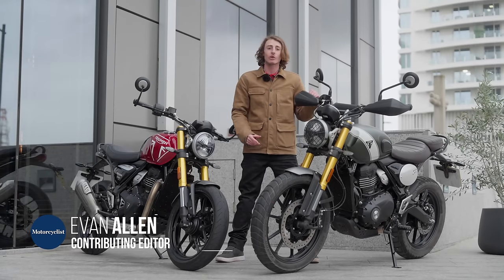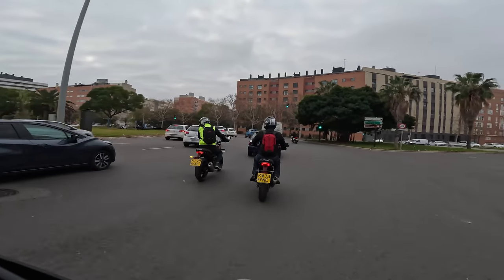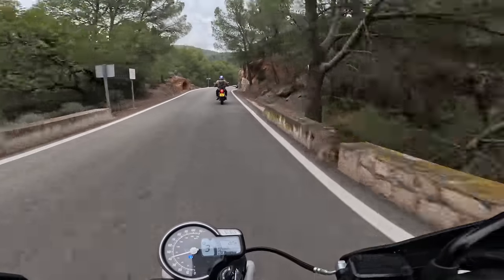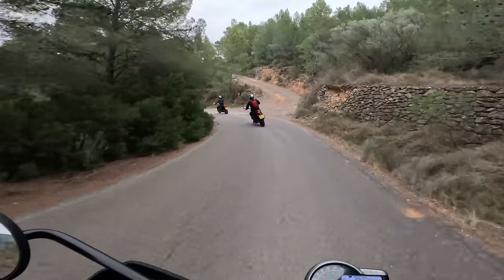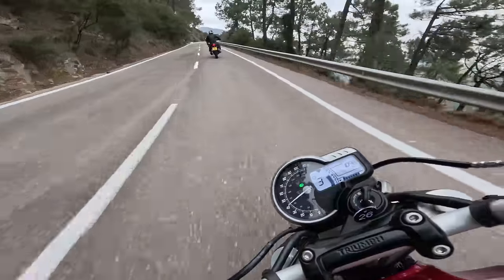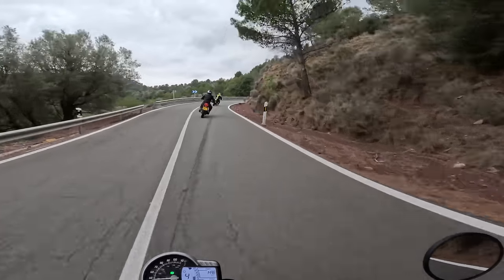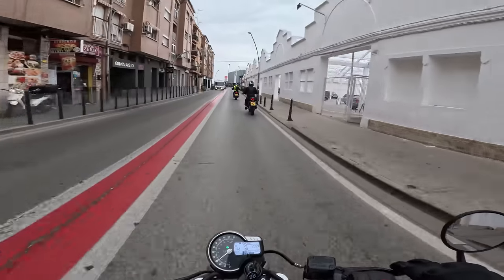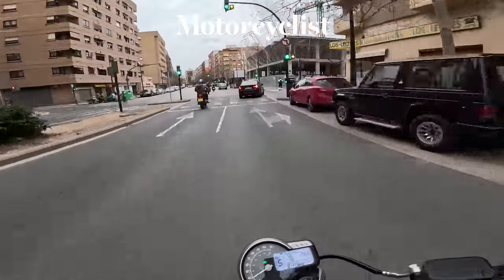Looking like Steve McQueen used to cost 10,000, now its half that price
Triumph has boldly entered the realm of small displacement motorcycles with its latest offerings, the 2024 Speed 400 and Scrambler 400 X. Discover the impressive performance, unique features, and distinctive qualities of these new bikes, helping you determine which one best suits your riding style.

Looking to buy? Get prequalified